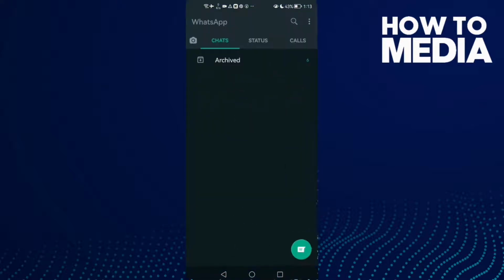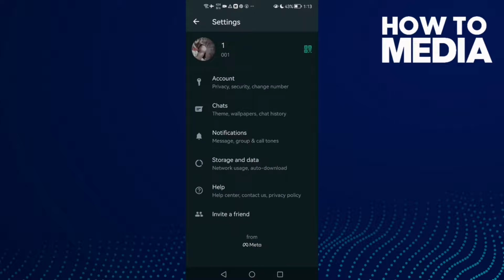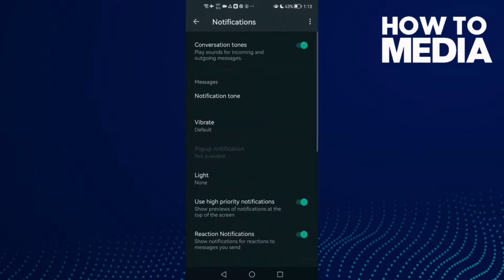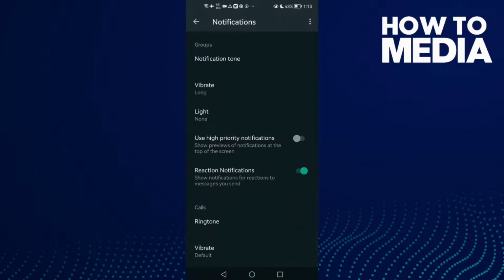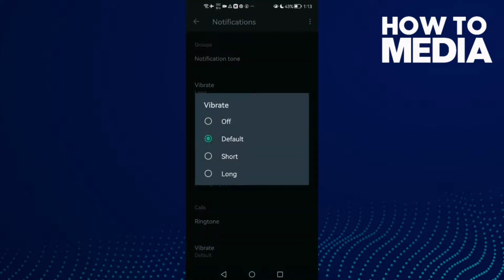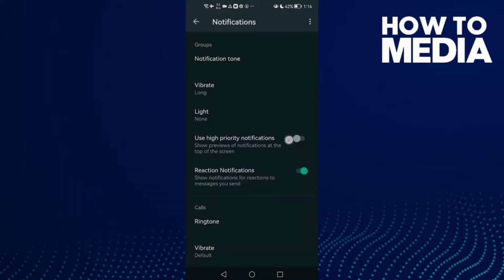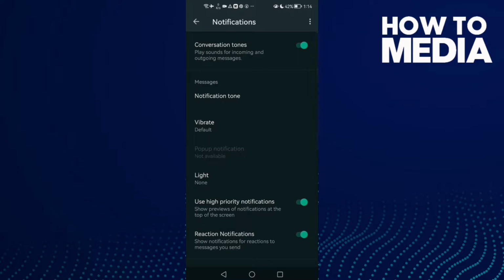How to Find Calls Vibrate Settings on Whatsapp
in this video we discuss :